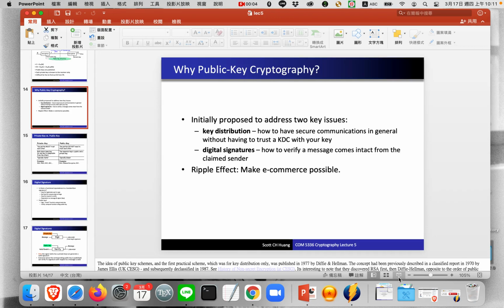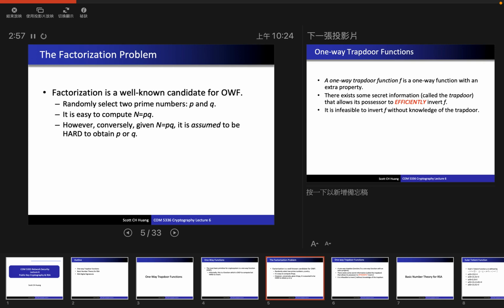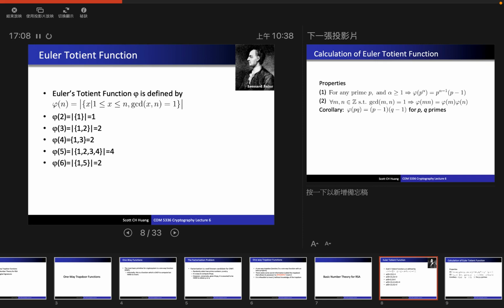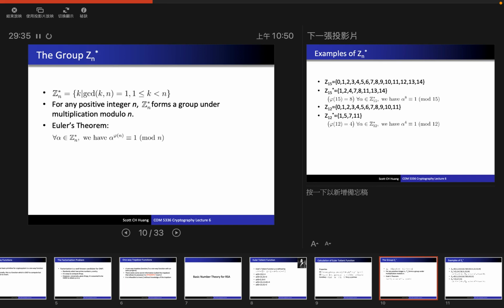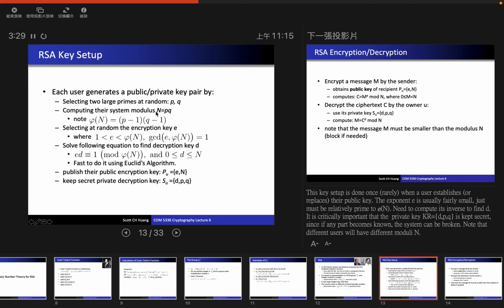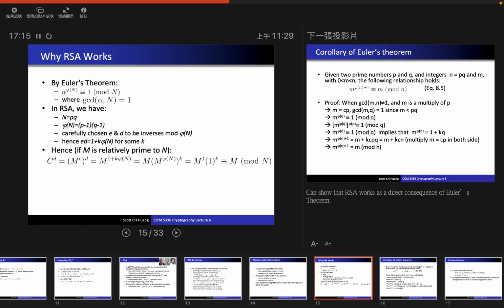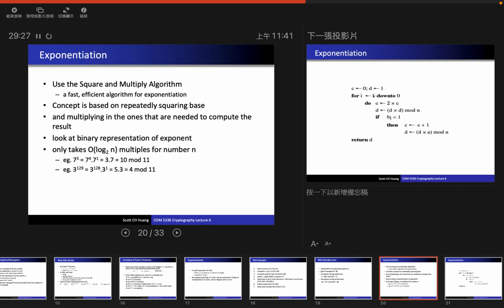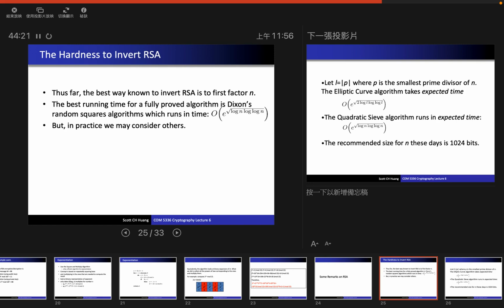NTHU COM 5335 Network Security 2022/03/17